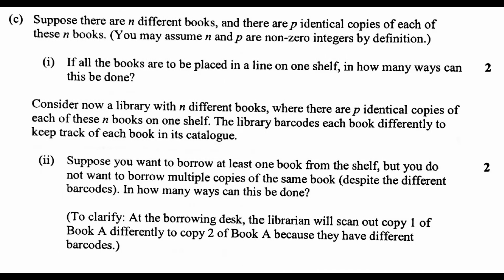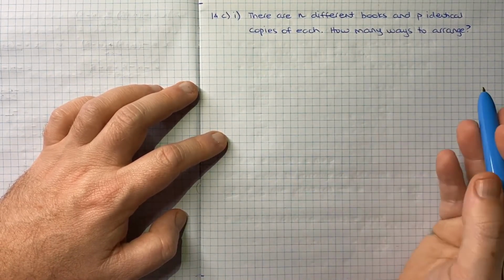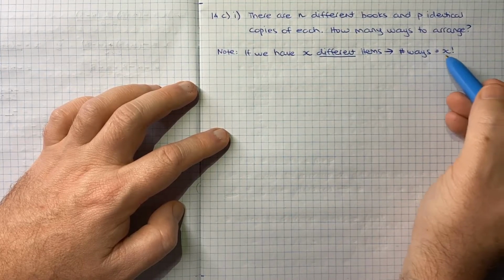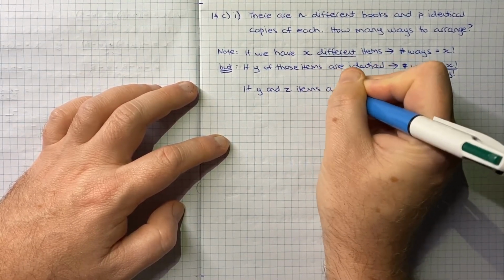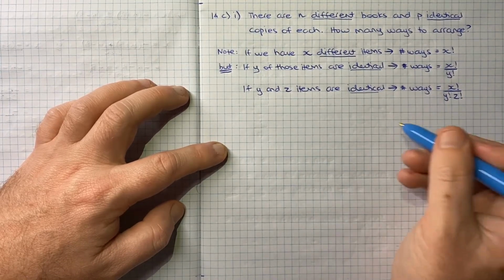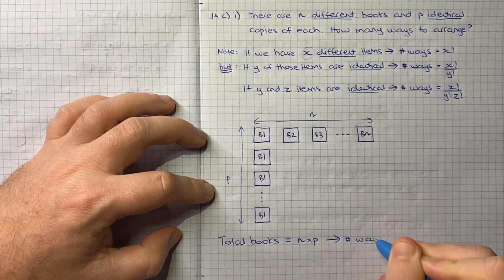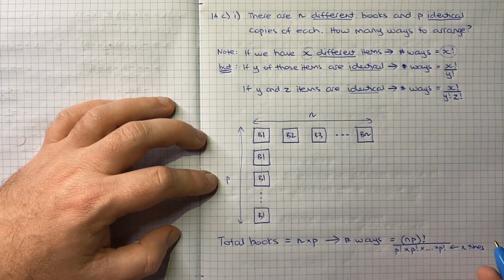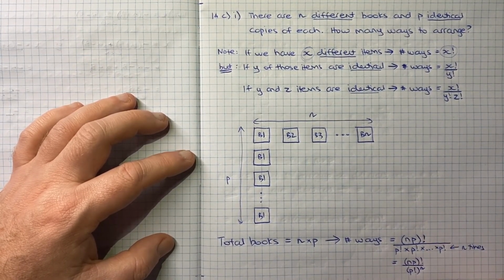How to answer Q14 c) i) of the 2020 Baulkham Hills Extension 1 trial exam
This is question 14 c) i) of the 2020 Baulkham Hills Extension 2 trial exam, where we are asked to suppose there are n different books, and there are p identical copies of each of these n books. If all the books are to be placed in a line on one shelf, in how many ways can this be done?